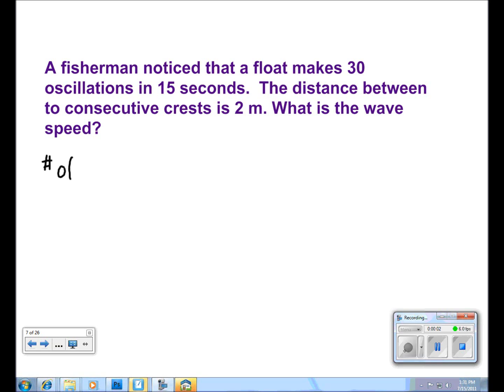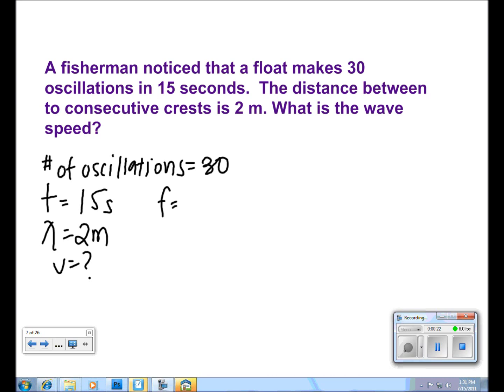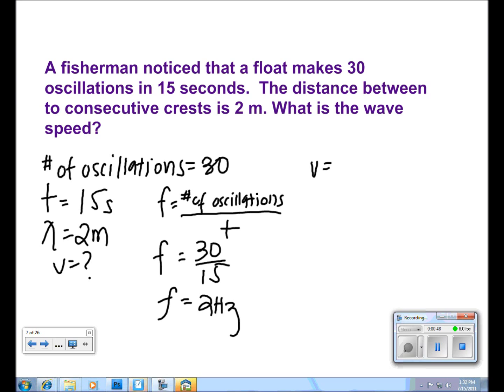Waves Presentation #02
A fisherman noticed that a float makes 30 oscillations in 15 seconds.  The distance between to consecutive crests is 2 m. What is the wave speed?